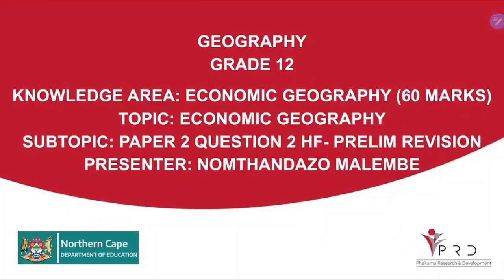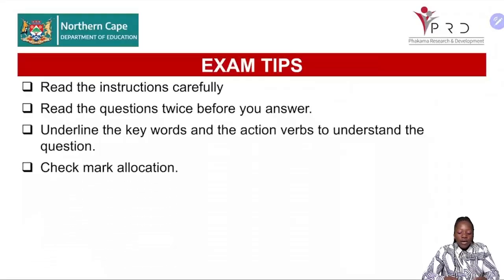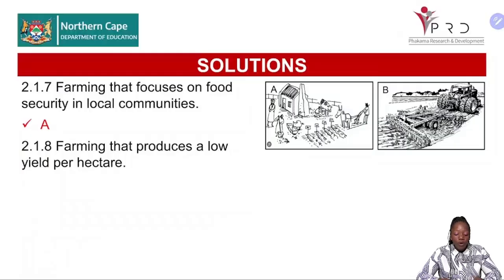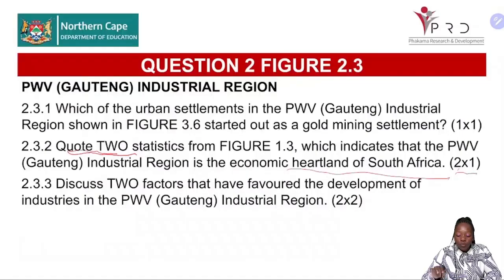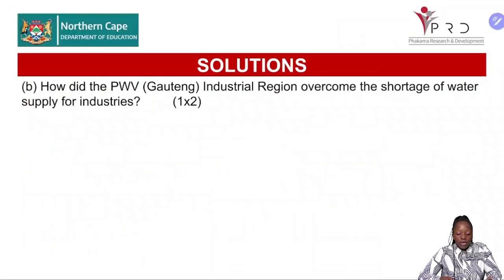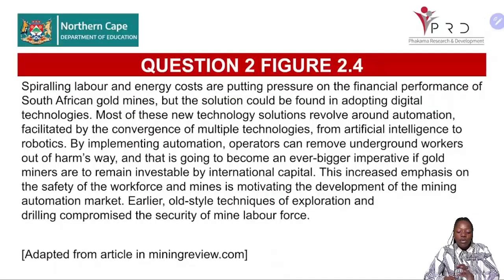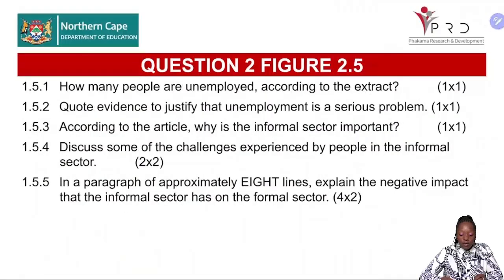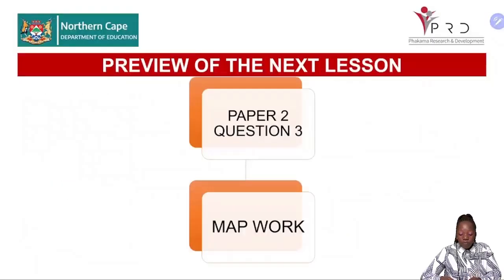GEOGRAPHY GRADE 12 PAPER 2 QUESTION 2 HF PRELIM REVISION